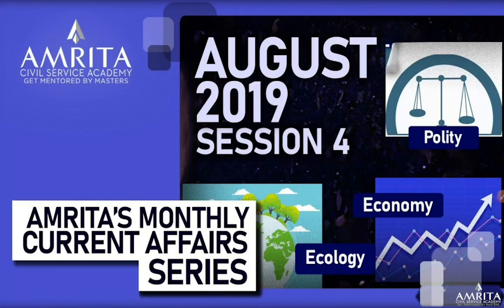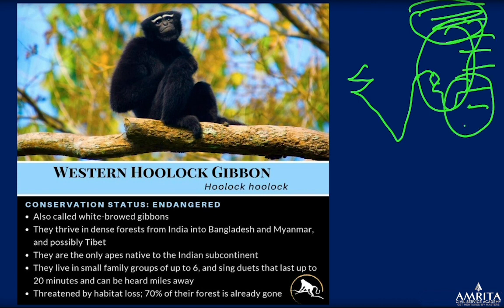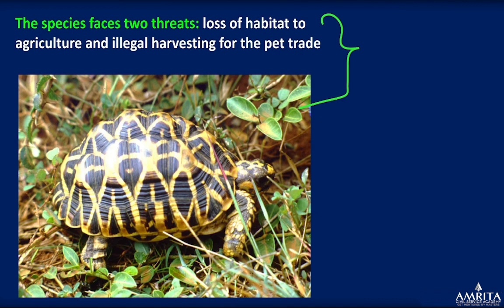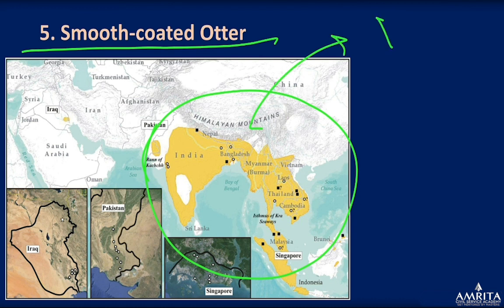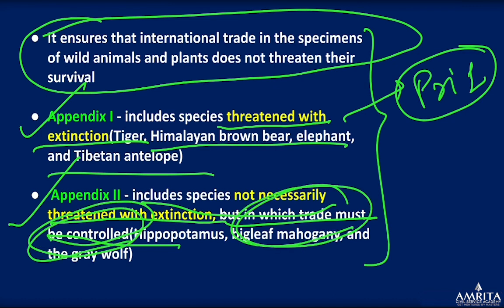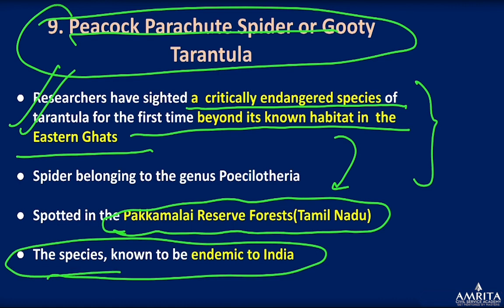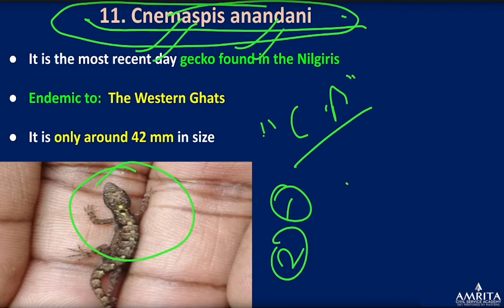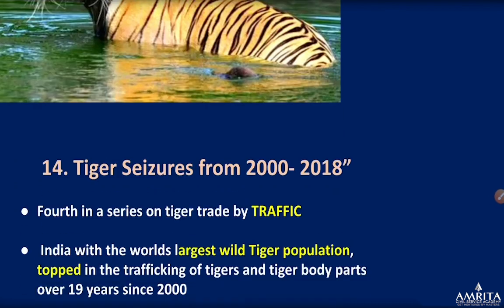Current Affairs-Aug'19 - Ecology Part -1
A new initiative from Amrita IAS_Monthly Current Affairs Series which covers the entire Month's Current Affairs as mentioned below.

Part-1: Location, Indexes & Random Facts
Part-2: Government Schemes & Initiatives
Part-3: International Affairs & Institutions
Part-4: Ecology, Economy & Polity Concepts
Part-5: Science and Tech , Art and Culture & Defense

JUNE'19:

1. Session-1_Location, Indexes & Random Facts

2. Session-2_Government Schemes & Initiatives

3. Session-3_International Affairs & Institutions

4. Session-4_Ecology, Economy & Polity Concepts

5. Session-5_Science and Tech, Art and Culture & Defense

Enjoy Learning!